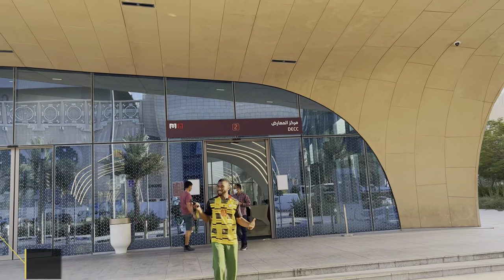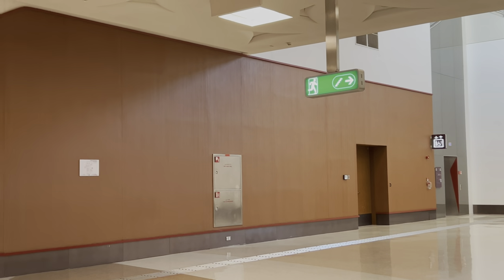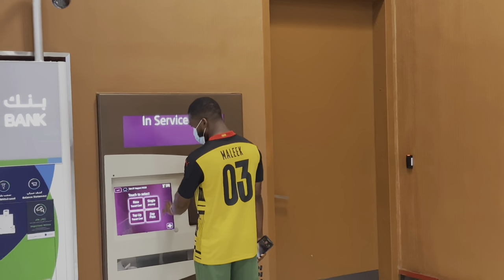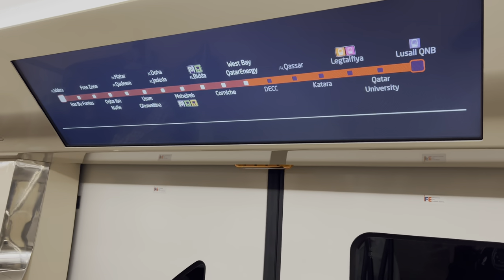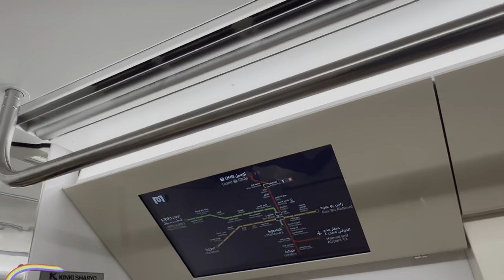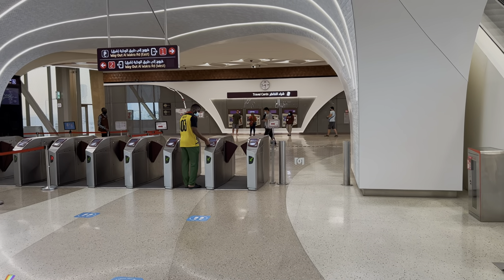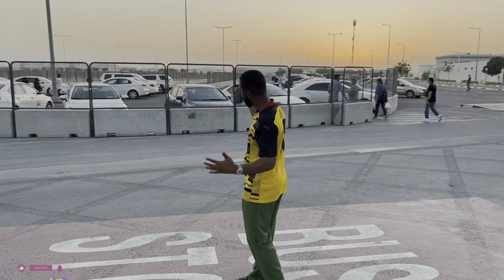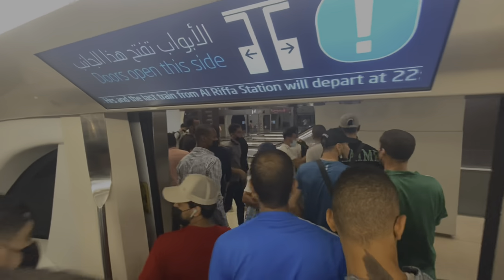A guide on how to ride the Doha Metro to the WORLD CUP Stadiums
The Doha Metro is a rapid transit system in Doha, Qatar's capital city, which became operational on 8 May 2019. It has three lines with an approximate overall length of 76 km and 37 stations. It is an integral component of the larger Qatar Rail network, which will include a long-distance rail for passengers and freight, linking Qatar to the GCC, and the Lusail LRT. Capable of reaching 100 km/h, the Doha Metro is one of the fastest driverless trains in the world.

And share it with everyone! To get in touch with me:
IF YOU LOVE WHAT I DO AND WOULD LIKE TO SUPPORT ME